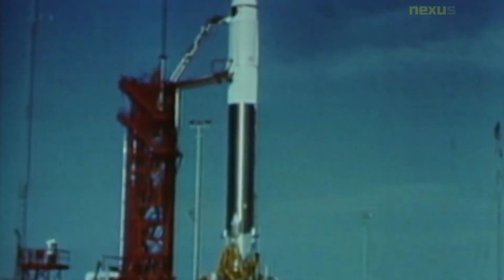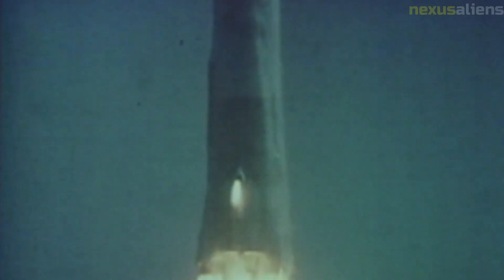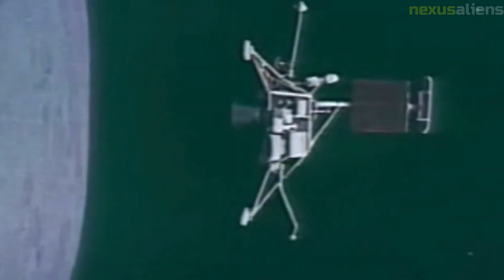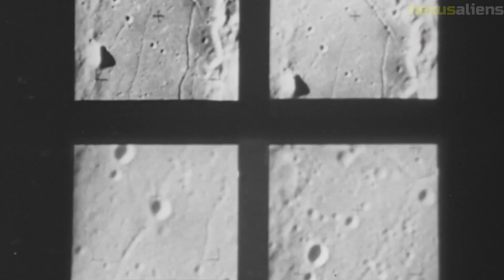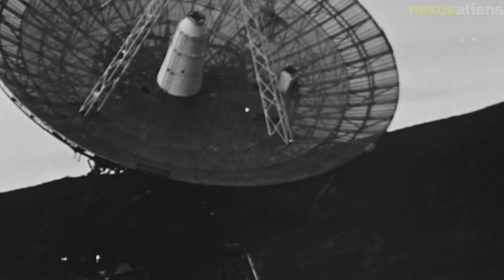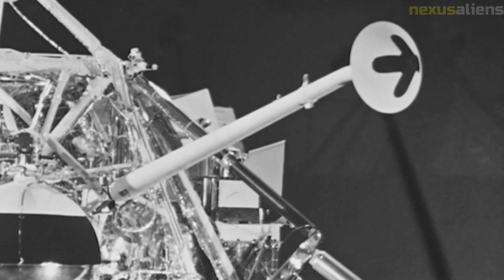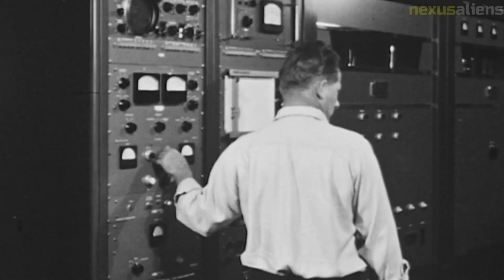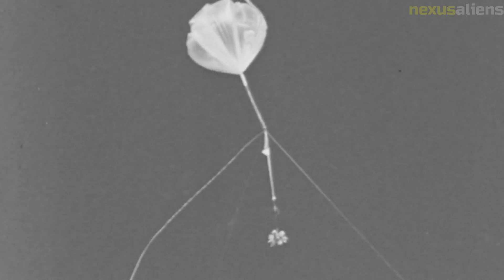Exploring NASA's Surveyor 3 Mission A Milestone in Lunar Exploration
NASA's Surveyor 3 mission was an important milestone in lunar exploration, as it was the first time that a spacecraft had successfully soft-landed on the Moon and returned data and images to Earth. The mission was part of a larger effort by the United States to explore the Moon and pave the way for human missions.

Surveyor 3 was launched on April 17, 1967, and landed on the Moon on April 20. The spacecraft carried a suite of scientific instruments, including a camera, a soil mechanics surface sampler, and a radiation detector. These instruments were used to study the Moon's surface and determine its composition, texture, and other physical characteristics.

One of the most notable aspects of the Surveyor 3 mission was its ability to transmit high-quality images of the lunar surface back to Earth. The images showed the rugged terrain of the Moon up close, revealing details that had never been seen before.

Another significant achievement of the Surveyor 3 mission was the successful retrieval of a piece of hardware from the spacecraft. In 1969, NASA sent the Apollo 12 mission to the same landing site as Surveyor 3. Astronauts Pete Conrad and Alan Bean were able to locate the Surveyor 3 spacecraft and remove the camera and other components for return to Earth. This marked the first time that humans had retrieved hardware from a spacecraft on another celestial body.

The scientific data gathered by Surveyor 3 and other lunar missions played a crucial role in understanding the geology and history of the Moon. They also provided important information for planning future missions and developing technologies for space exploration.

Overall, the Surveyor 3 mission was a significant achievement in lunar exploration and paved the way for many more missions to come.